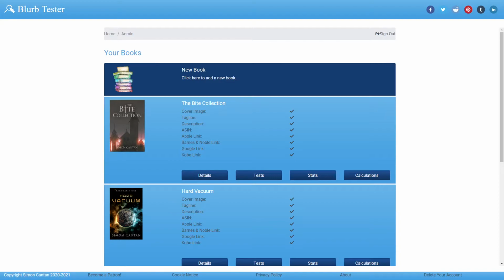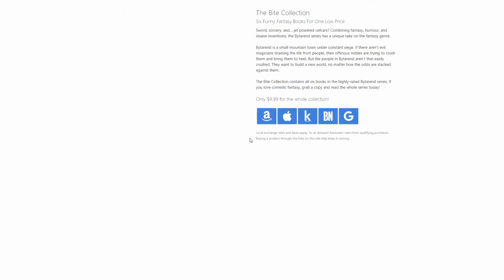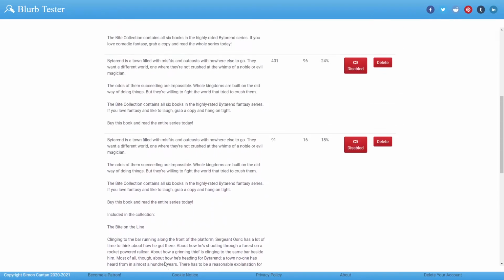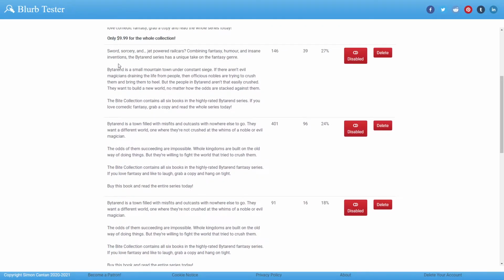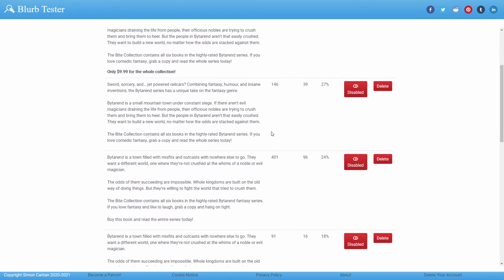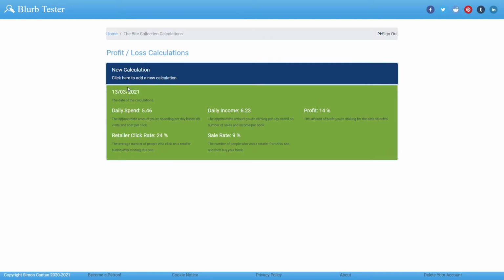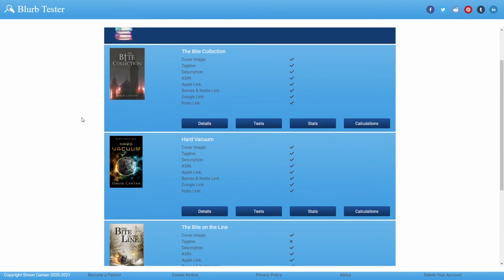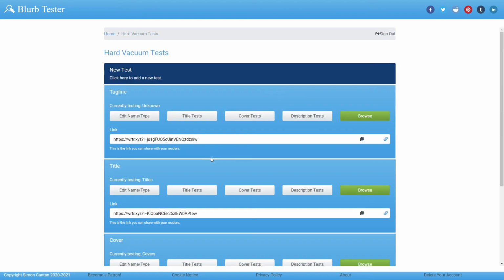Who Clicks Away (And Why)?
I've been sending potential readers from Facebook ads to Blurb Tester and running A/B tests. This gives me stats on how many people visit a page versus click on a platform link.

Blurb Tester is completely free, so make sure to sign up if you'd like to find out which of your product descriptions or covers work best.